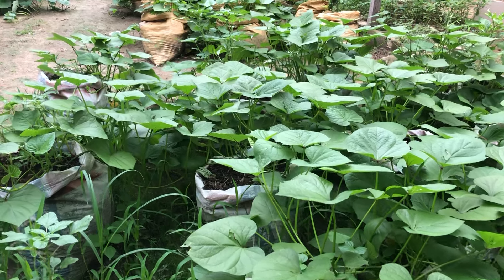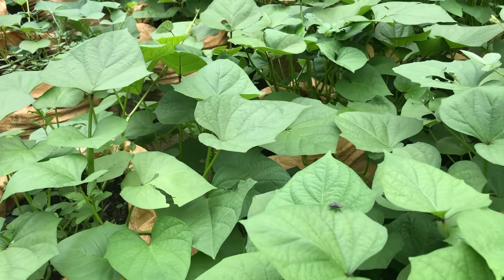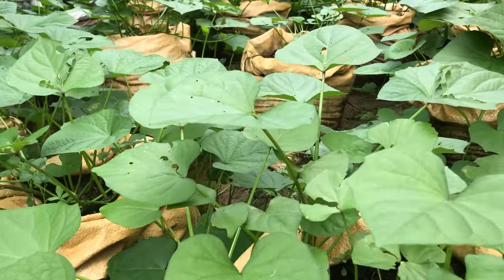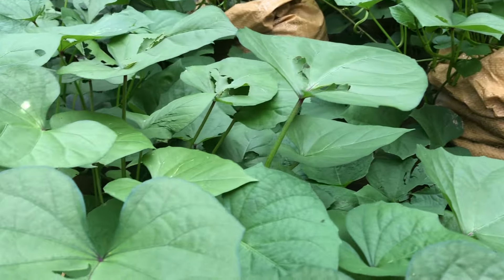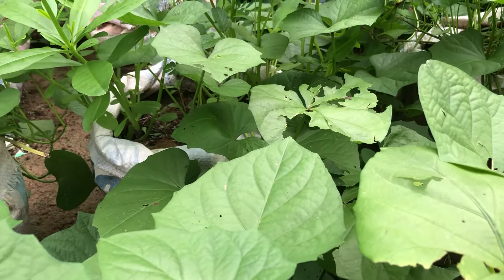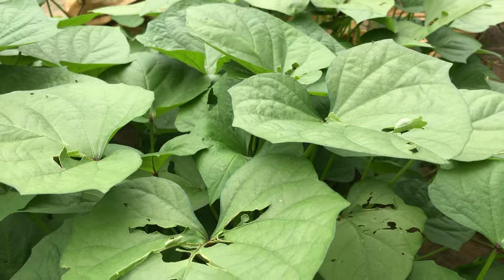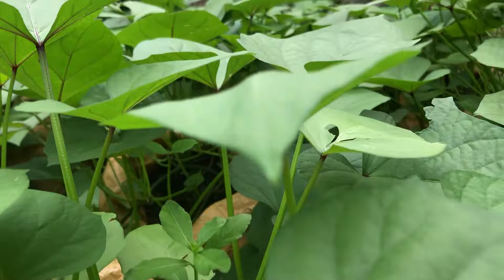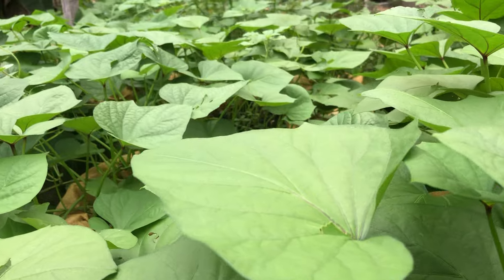Planting sweet potatoes in bags